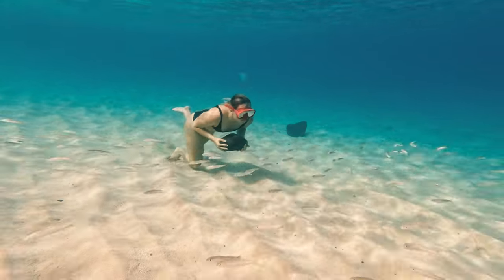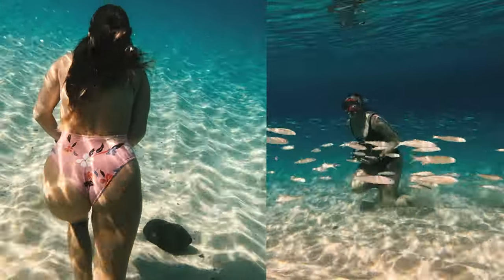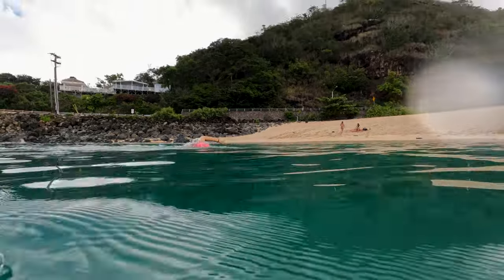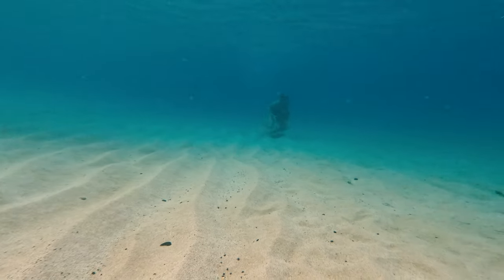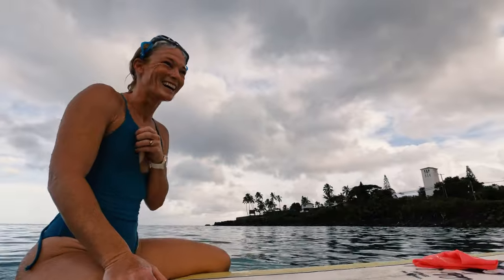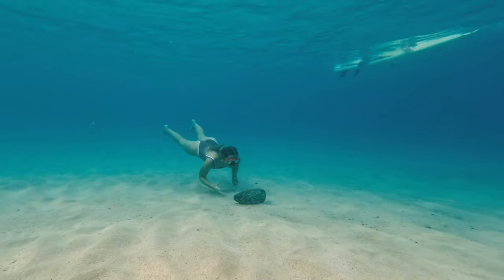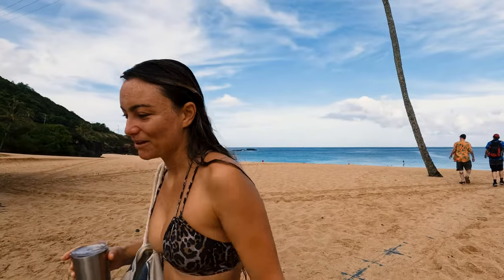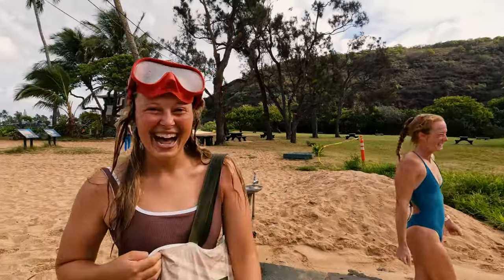Big Wave Surf Training Hawaii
The winter surf season is almost here on the North Shore of Oahu.
In this video, we train at Waimea and go over our swim training as well as rock walks underwater.
We try to vary our workouts with running, swimming, breath hold variations, rock walks (my favorite), and breath ups. Sometimes we swim a lot. Other times we paddle the whole bay on a surfboard. It just depends on weather and what we want to work on for the day. Hope you enjoy the video and gain an understanding of how we prepare for surf season when there isn't surf yet.